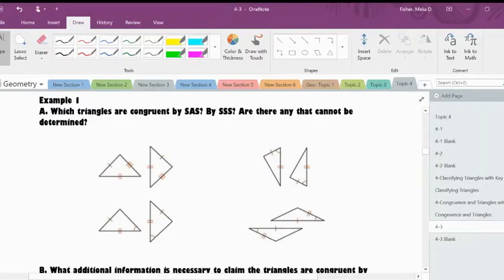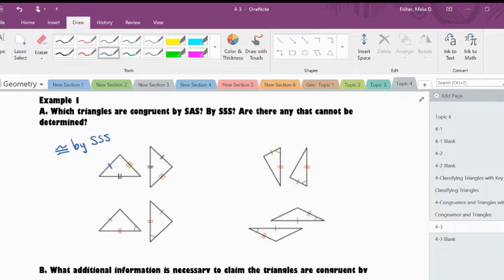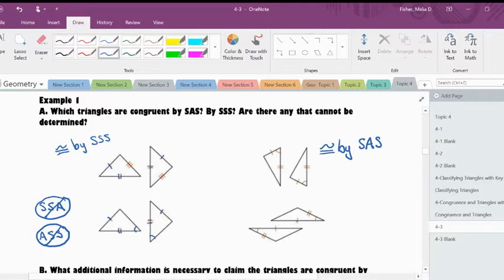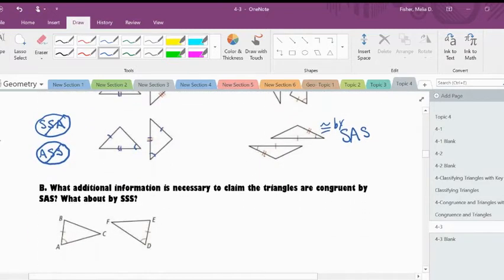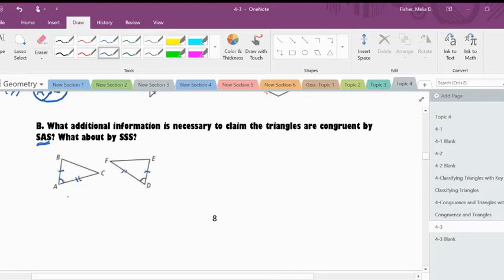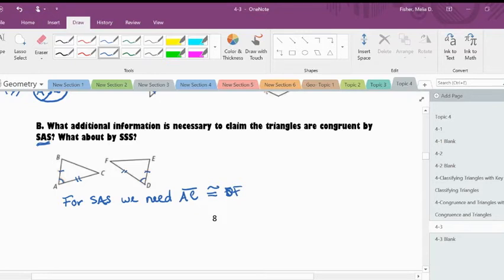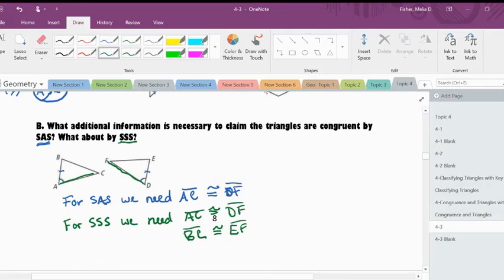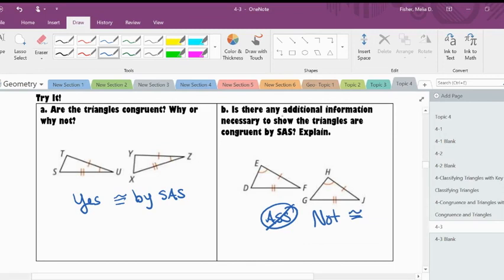Geo 4-3 Video 2